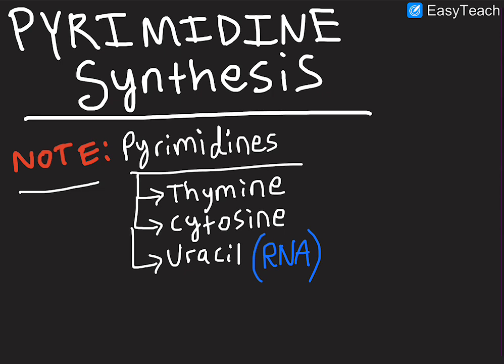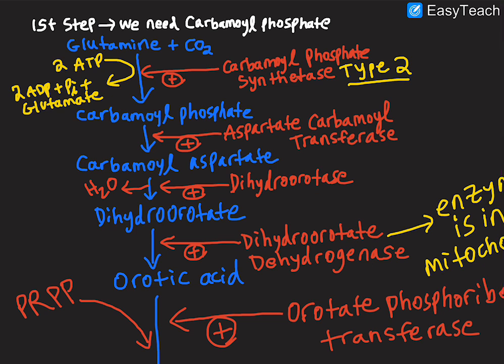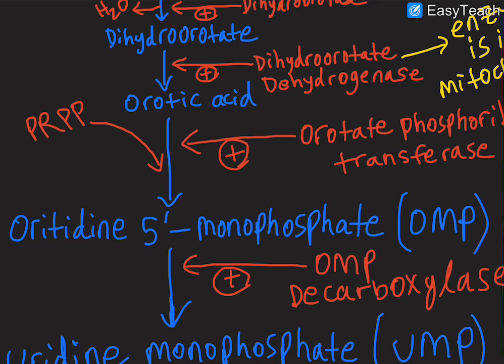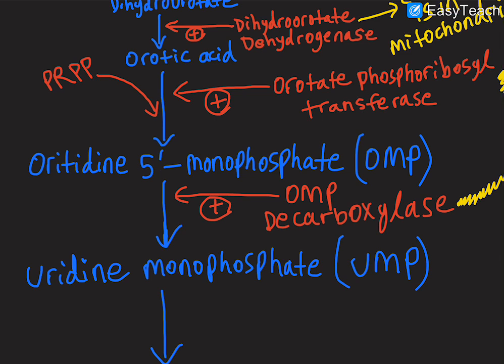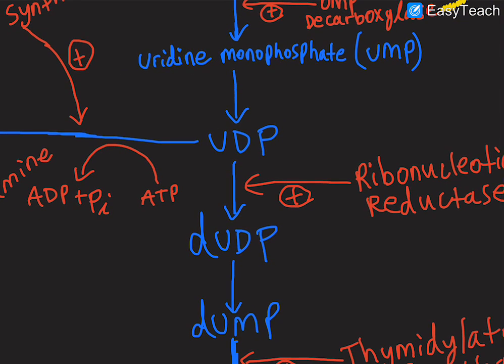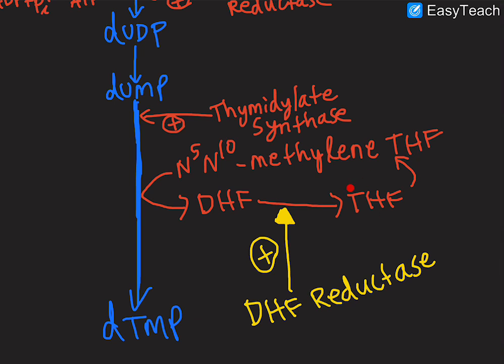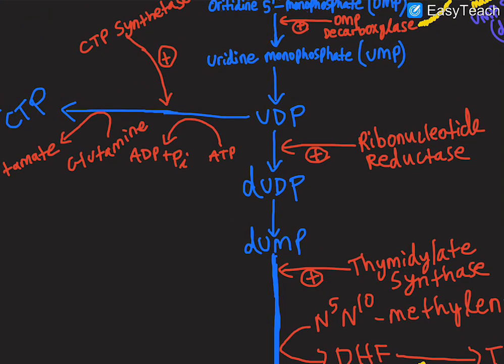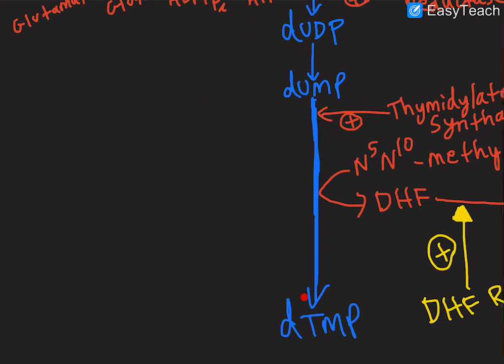Pyrimidine Synthesis | Biochemistry | USMLE Step 1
In this video, I talk about the synthesis of pyrimidines for USMLE Step 1.